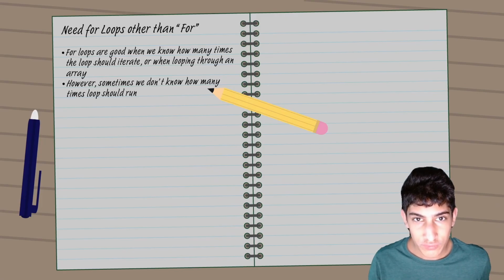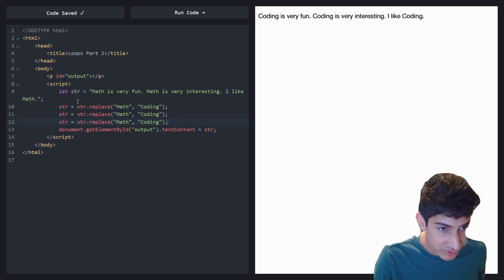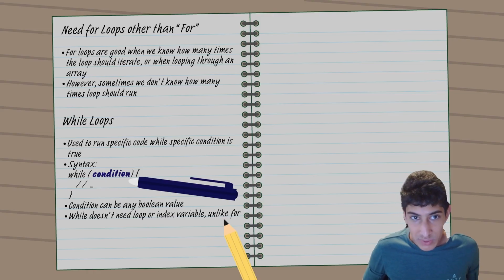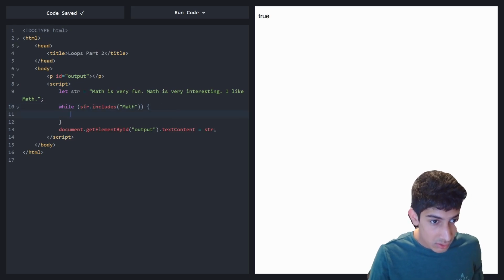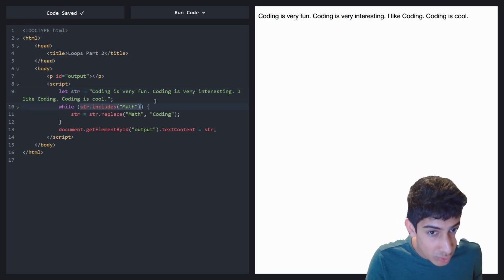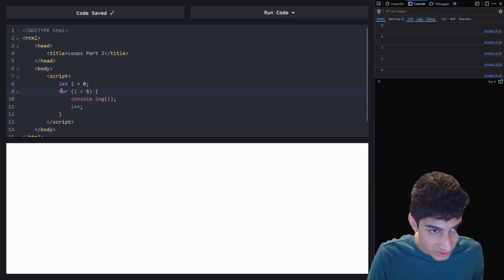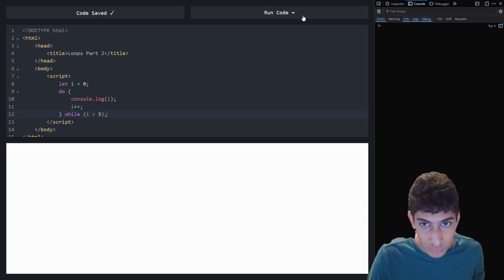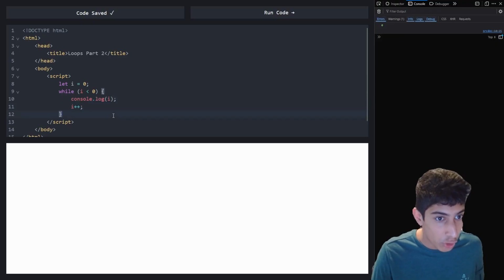Building Interactive Websites: Episode 22 - JS Loops Part 2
This is the twenty-second video in the Building Interactive Websites with HTML, CSS, and JavaScript series, which outlines while loops, do-while loops, and more advanced loop-related concepts.